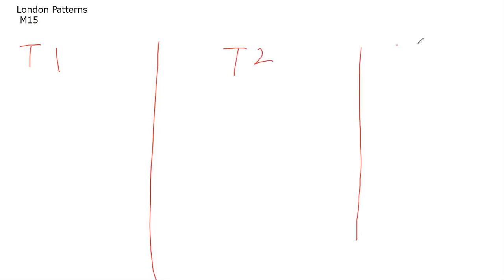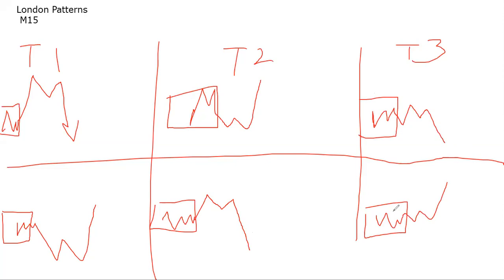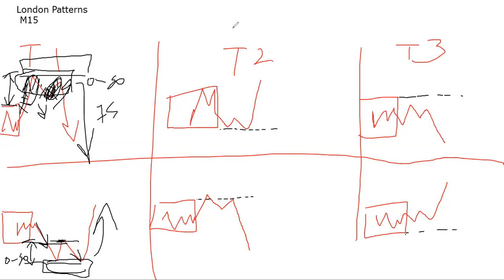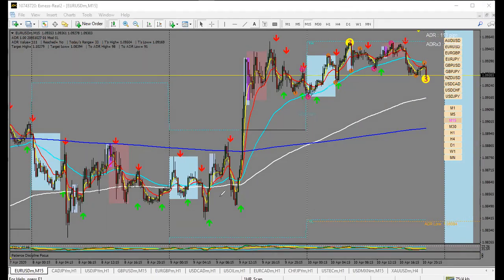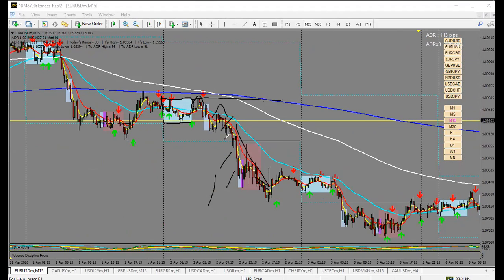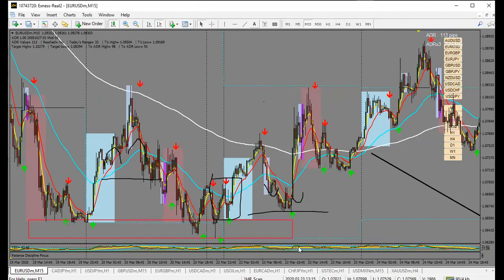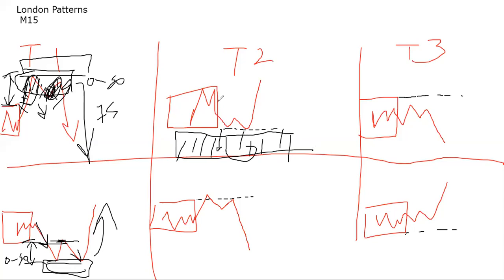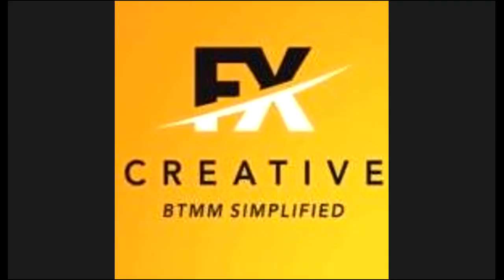London Patterns M15 (You must know this!!!)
Community of Traders. Free analysis, interaction.